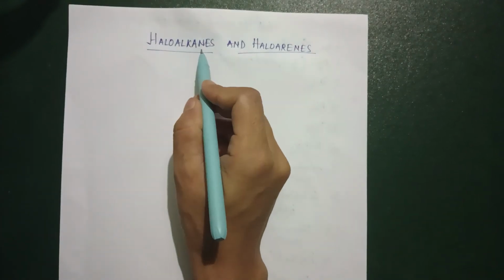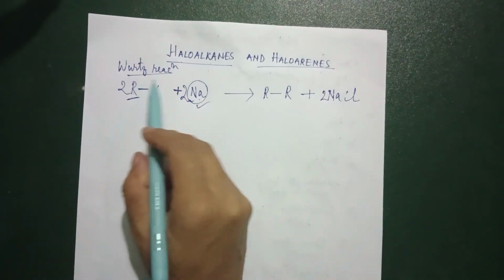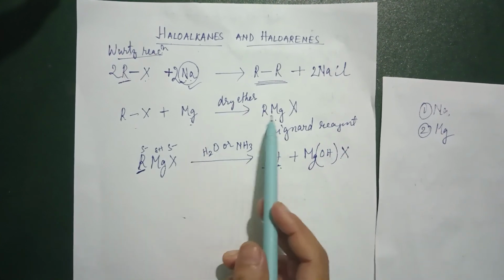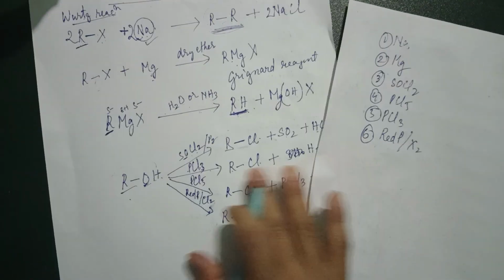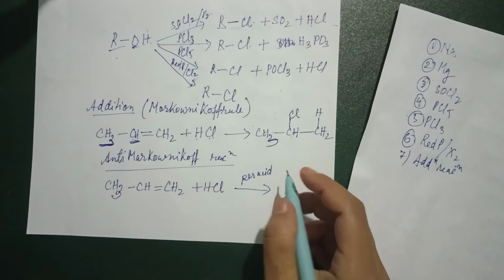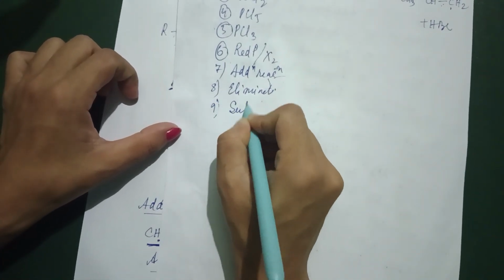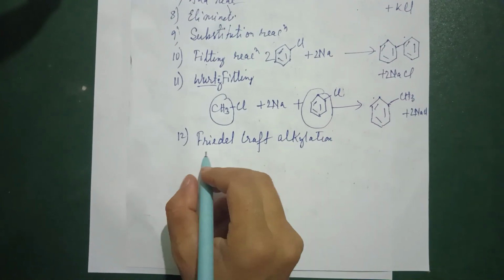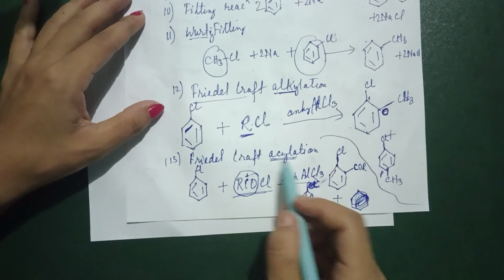How to revise Haloalkanes and Haloarenes of Class 12 chemistry